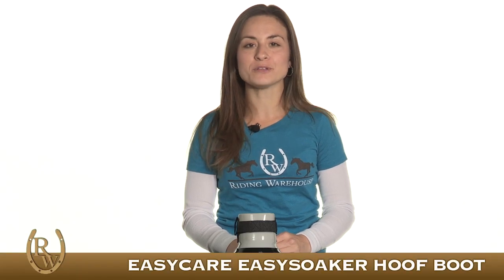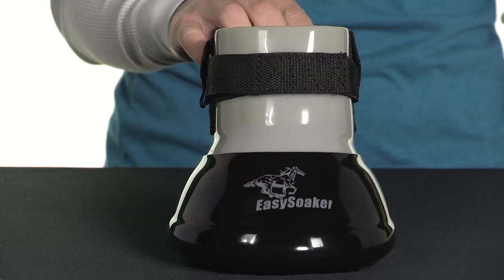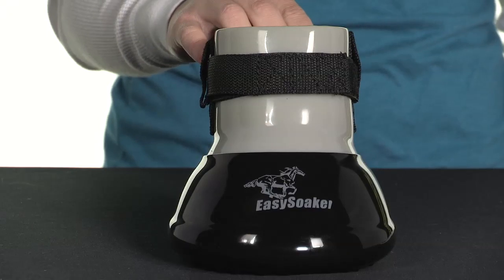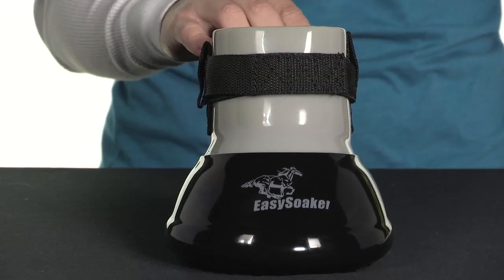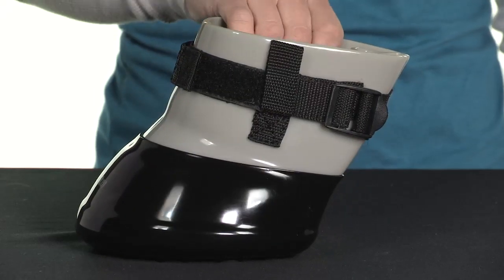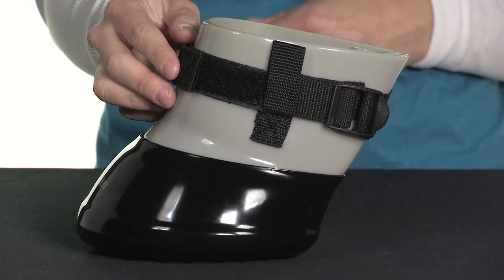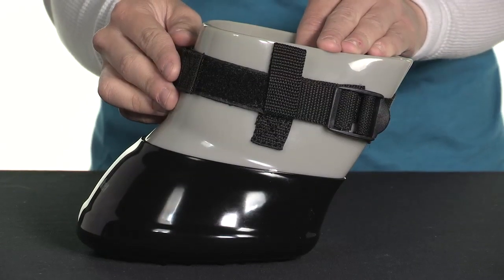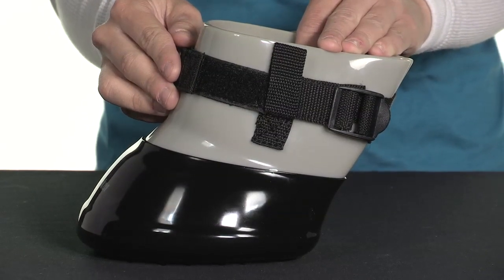EasySoaker Hoof Boot